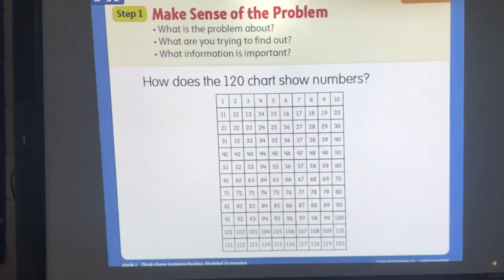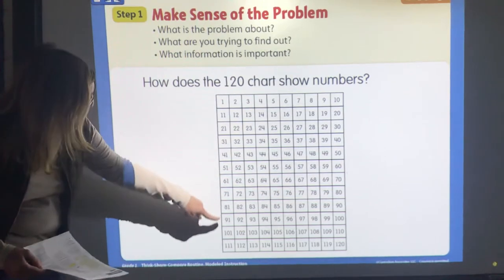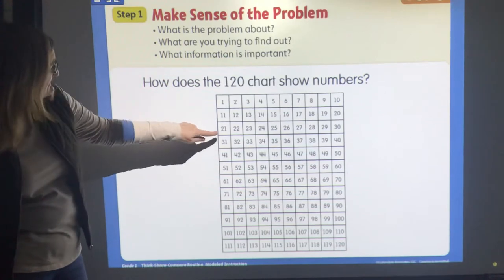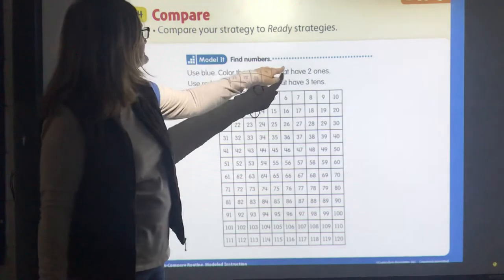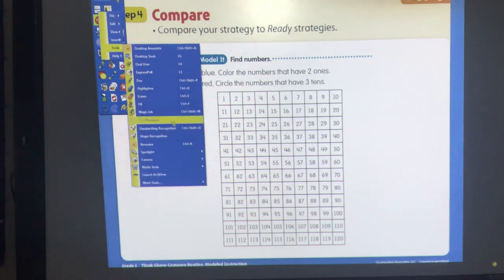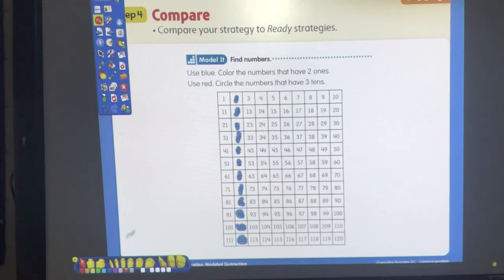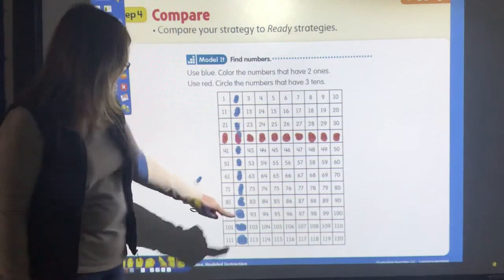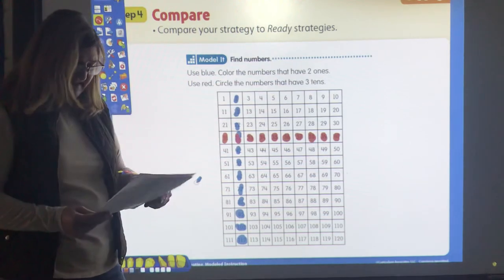Math Jan. 11